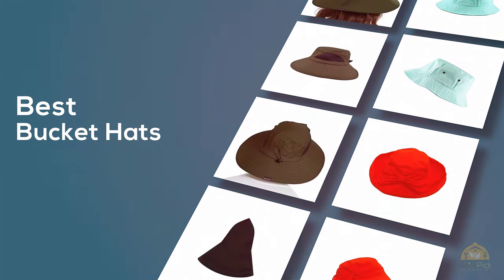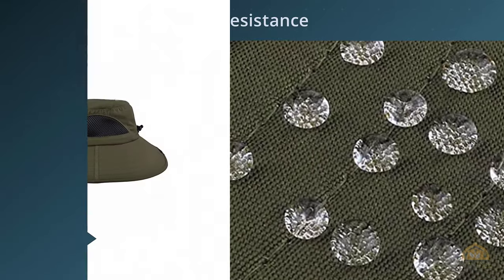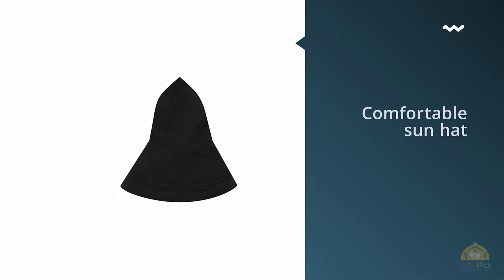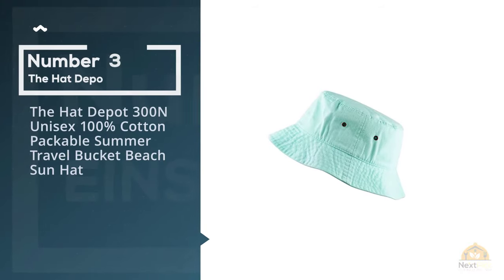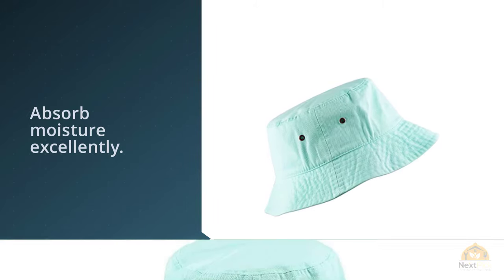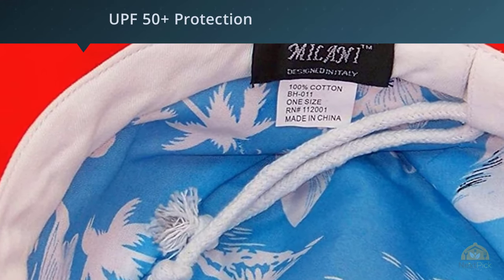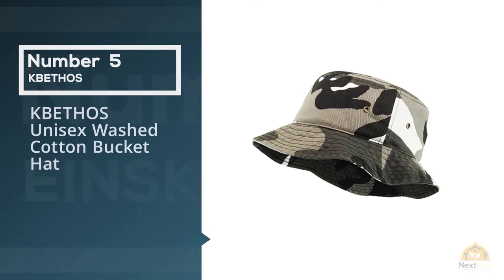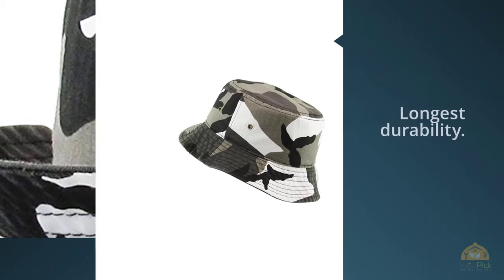Top 5 Best Bucket Hats Review in 2023 | For Men, Women and Kids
Best bucket hats featured in this Video:
0:22 NO.1. EINSKEY Sun Hat for Men/Women, Summer Outdoor Sun Protection Wide Brim Bucket Hat
1:05 NO.2. Simplicity Women's Cotton Summer Beach Sun Hat
1:47 NO.3. The Hat Depot 300N Unisex 100% Cotton Packable Summer Travel Bucket Beach Sun Hat
2:31 NO.4. Milani Women's Large Brim Summer Bucket Hat
3:15 NO.5. KBETHOS Unisex Washed Cotton Bucket Hat

What Is A bucket hat?
A bucket hat (variations of which incorporate the fisherman's hat, Irish nation hat, and meeting hat) is a hat with a wide, downward-slanting edge. Typically, the hat is made from heavy-obligation cotton fabric, for example, denim or canvas, or heavy fleece, for example, tweed, in some cases with metal eyelets placed on the crown of the hat for ventilation.
It was first adopted as a high fashion thing during the 1960s, and with resulting revivals in both road fashion and on the catwalk. It is a popular festival gear in the current day, also known as a "meeting hat" and is favored by fans of bands, for example, Sticky Fingers, The Stone Roses, King Gizzard, and the Lizard Wizard, Oasis, Yung Lean, and The Courteeners.